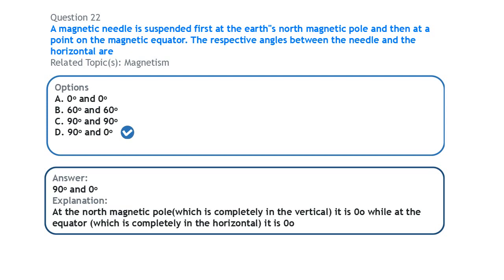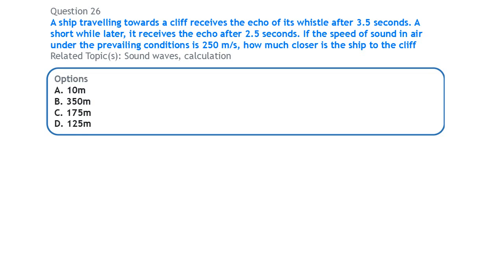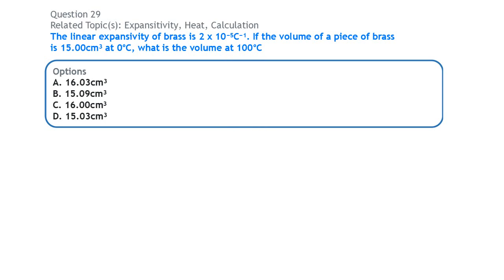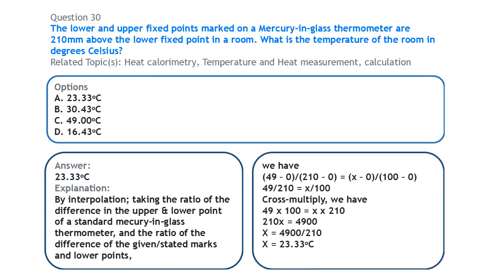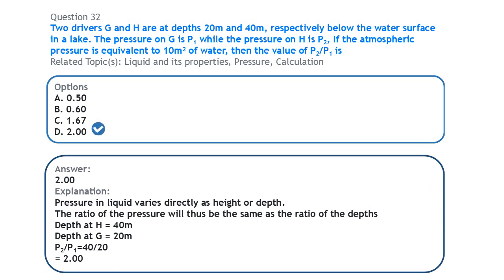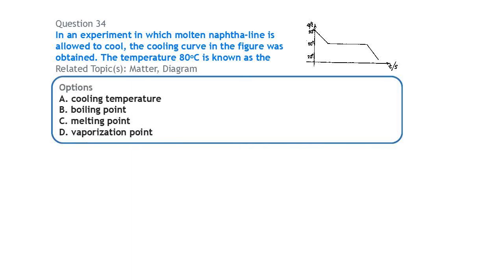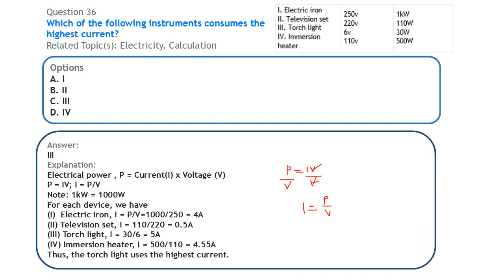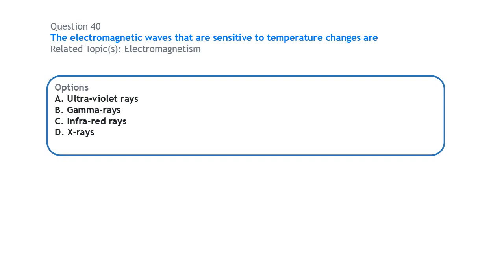JAMB/UTME PHYSICS 2020 PART 2 of 2 Past Questions and Solutions